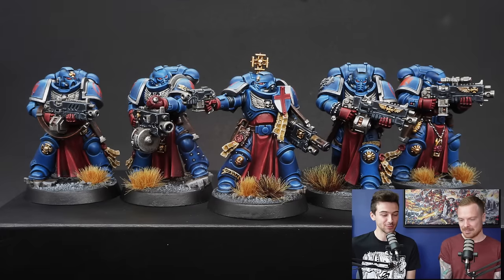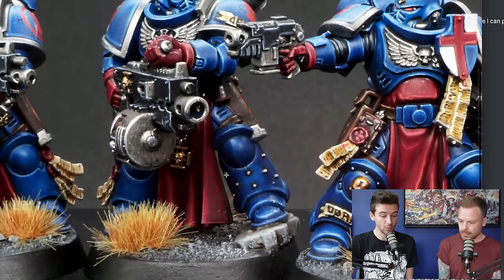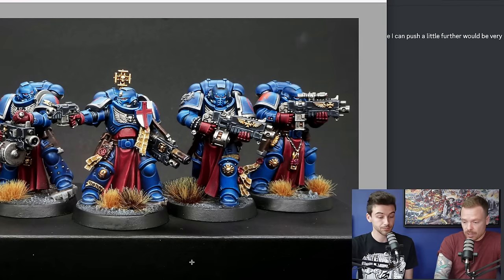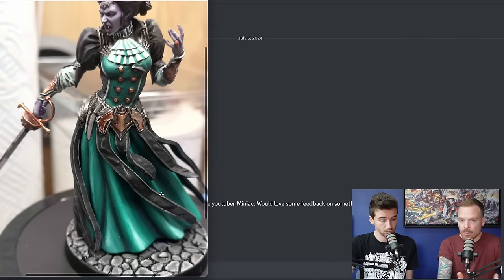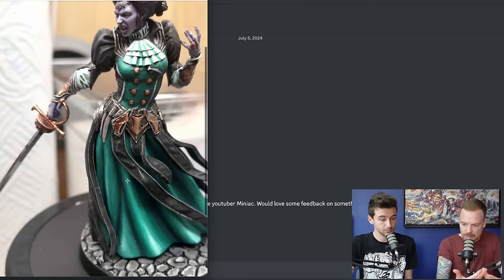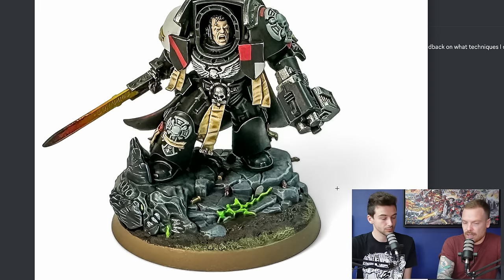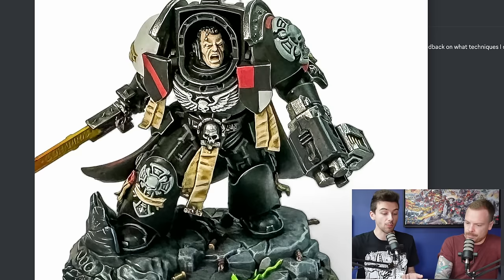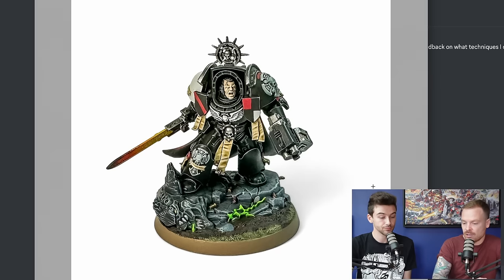Critiquing our viewers Space Marines...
Critique Clinic is all about giving feedback on your miniature painting and advising you with tips on how to improve your models! We hope that even if your models are not included in these episodes, you can still pick up some useful advice for your own painting along the way.

0:00 Crimson Fists Veterans
5:31 The Duchess
11:55 Raven Guard Captain
19:20 Submit your miniatures!